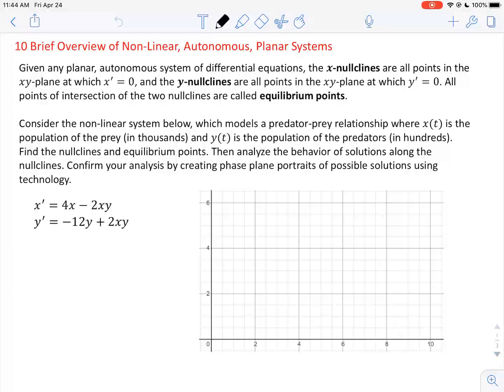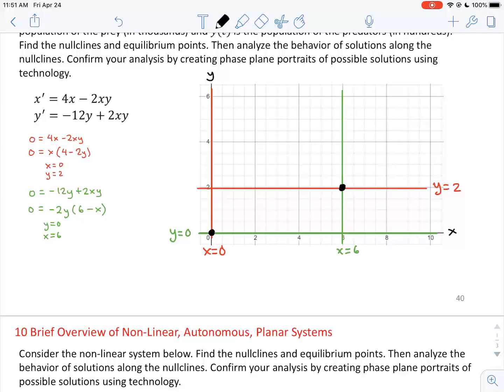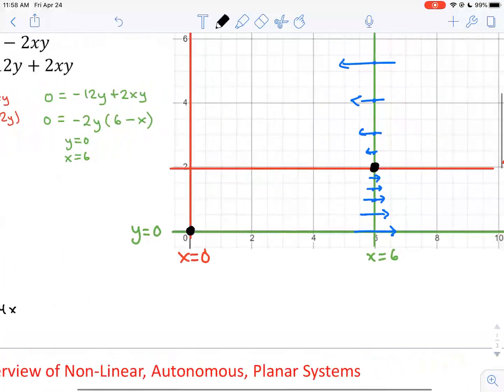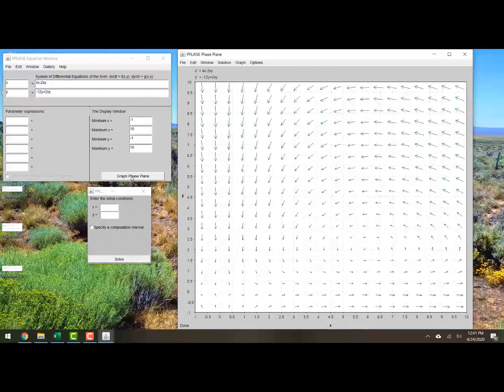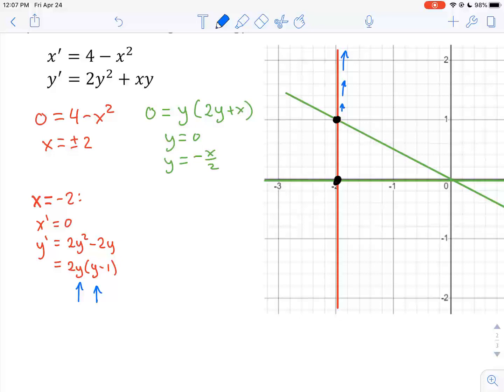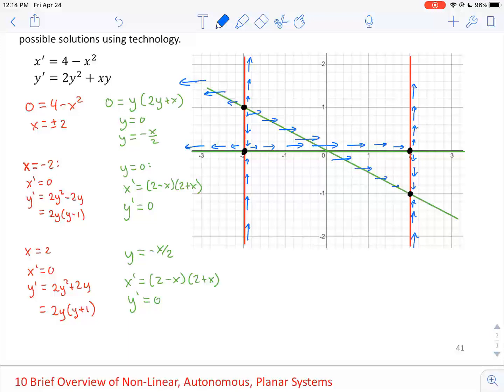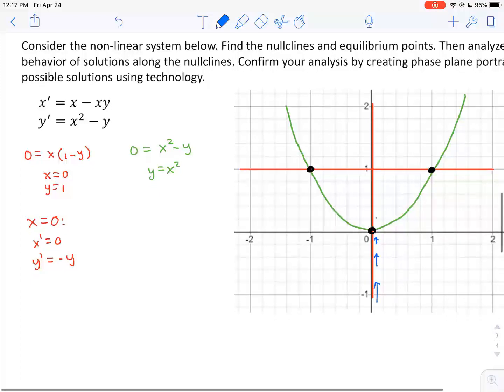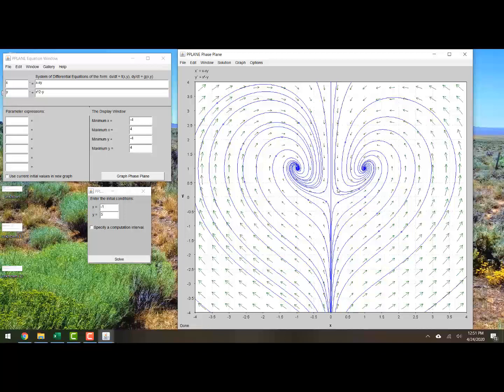Differential Equations: Introduction to Nonlinear Planar Systems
An overview of using technology to model the paths of solutions to planar systems of nonlinear autonomous ODEs. Also discusses how to find nullclines and equilibrium points without the use of technology.

0:00 Introduction
1:26 Page 1 Nullclines, equilibrium points, and phase portraits, with example 1
24:48 Page 2 Example 2
39:56 Page 3 Example 3